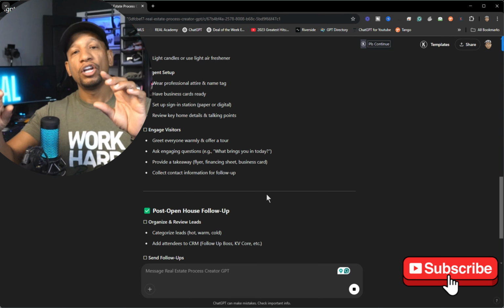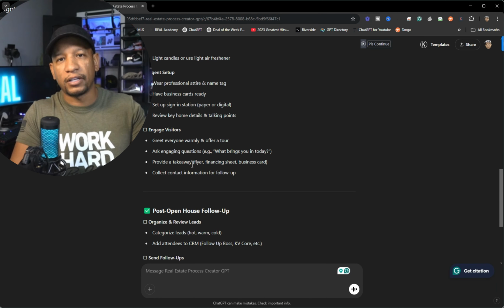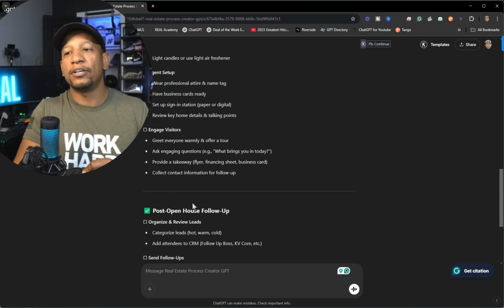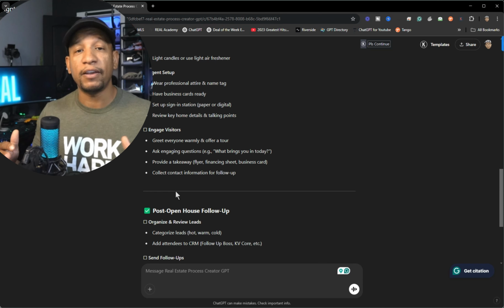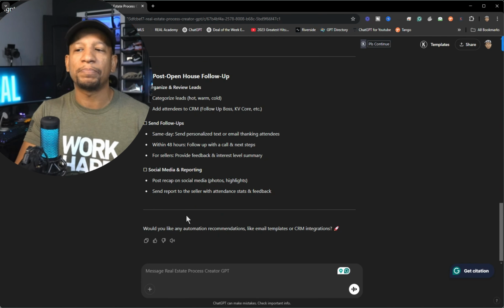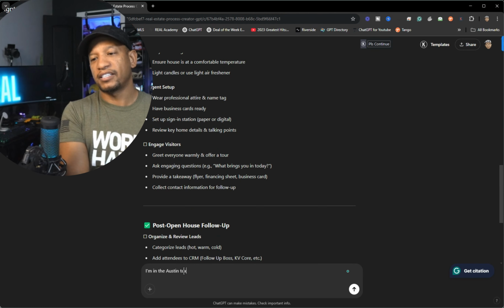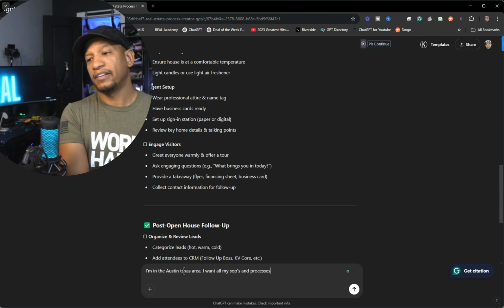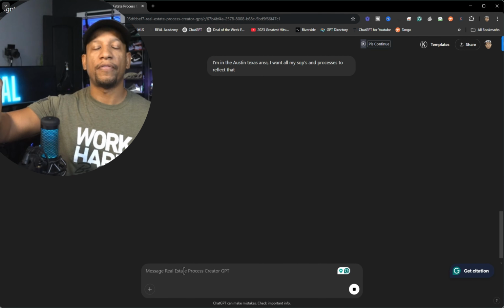Real Estate Automation: Streamline Processes with ChatGPT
If you’re in real estate right now, you already feel it…
The industry is shifting — fast.

Some agents are stuck chasing leads.
Others are building systems, audiences, and real businesses.

This channel is for the second group.

I help real estate agents, creators, and entrepreneurs grow smarter,
use better tech, and build scalable businesses — so they’re not dependent on leads, brokers, or luck.

If you’re stuck because you’re relying on leads instead of building a system,
this channel will show you a better way.

And if you’re exploring what’s next for your business…
start here 👇

🚀 EXPLORE REAL BROKER (START HERE)
→ Why Agents Are Joining REAL:

📬 REACH NEWSLETTER (Agents + Growth)
💬 REALTOR COMMUNITY (Free Discord)
🏡 AUSTIN TEXAS REAL ESTATE (Buyers, Sellers & Relocation)
🛍️ REAL ESTATE APPAREL & MERCH (Agents, Teams, Client Gifts)
📇 CONTACT CARD (All Links, Socials, Videos, Referrals)
(Instagram, YouTube, Google, Facebook, X, LinkedIn)

REALBroker ianofAustin RealEstateAgents RealtorGrowth AustinTexasRealEstate eliteagent topproducer Streamline your real estate business using ChatGPT. This video guide shows you how to use AI to enhance client communication, generate leads, and revolutionize your workflow.

If you are or think you might want to become a Real Estate Agent, just know that this job is not all glamorous and is a bit difficult to only do part-time. So then how do you know if a career in Real Estate is right for you? Well, start watching videos like this so you can learn the tips to succeed as a Realtor so you don't have to work all of your weekends.

Why do real estate agents fail? Because they do not partner with a good brokerage, team, or already successful agent to learn how to skip the line. IF you do and have consistency and tenacity you will eventually push beyond your wildest expectations.

If you have more questions, join me on Discord and talk with myself and other Realtors in the community. If you want to become a Realtor or switch brokerages and have me as your sponsor, I would be honored. You can find more information on joining REAL above.